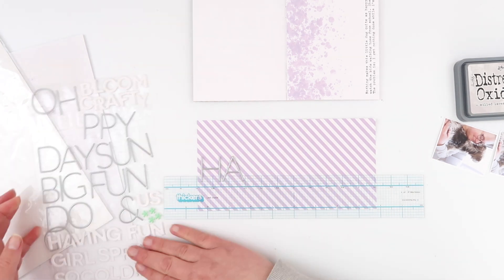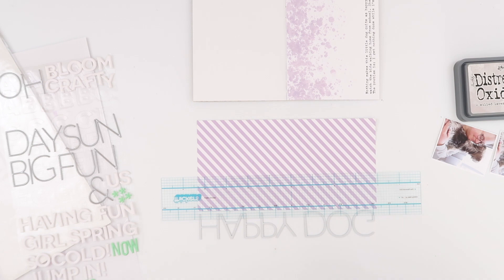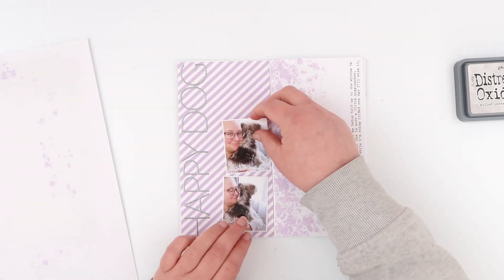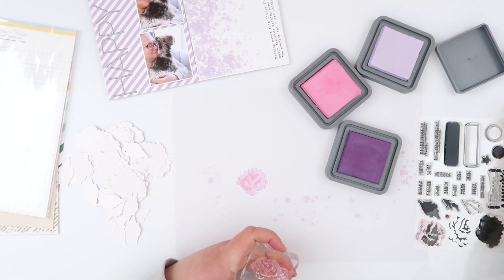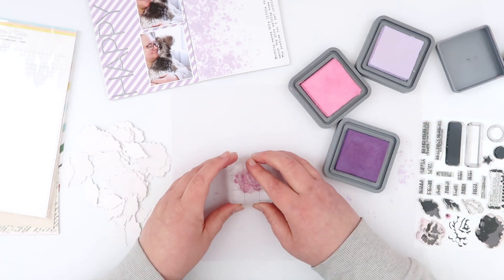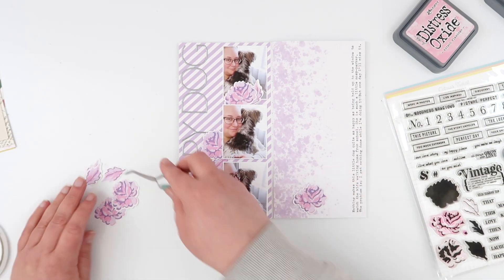Fast and Fun Five-minute Layouts // Layout Two // Happy Dog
Today I'm sharing the next layout in my fast five-minute layout series, and it's beginning to dawn on me that five-minutes was a VERY ambitious challenge to set myself! I'm getting faster but I still haven't hit it yet 😉

Become my Patron for only $10 a month and access weekly videos, monthly live streams and a back catalogue of over 100 ad-free videos! I'd love you to join me!

MY MOST USED SUPPLIES:
Printer: Canon Pixma MG3560
Photo Paper: Canon Photo Glossy II
Printables Paper: Trophee 160gsm/210gsm in Snow